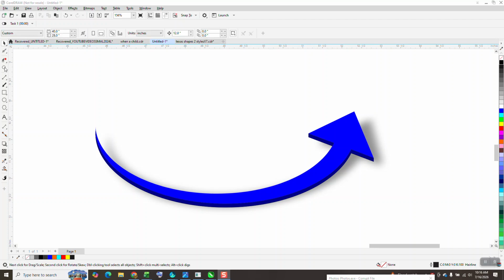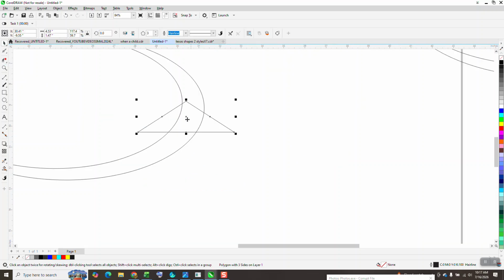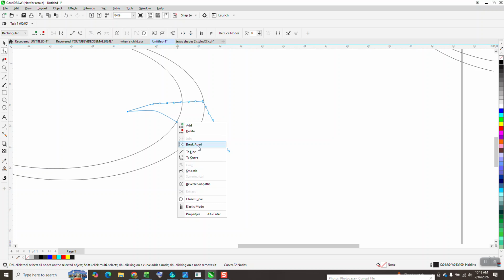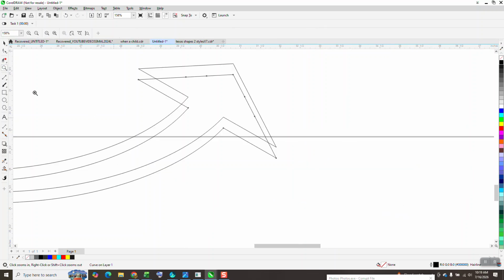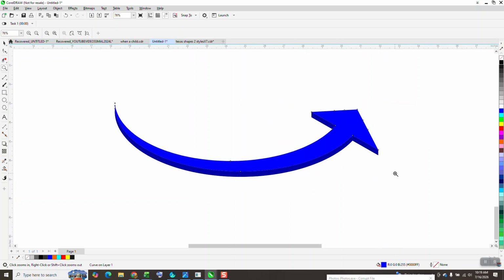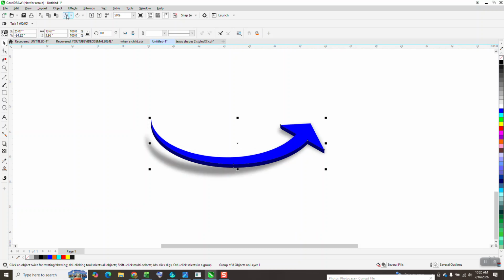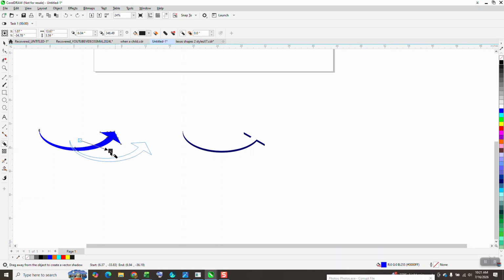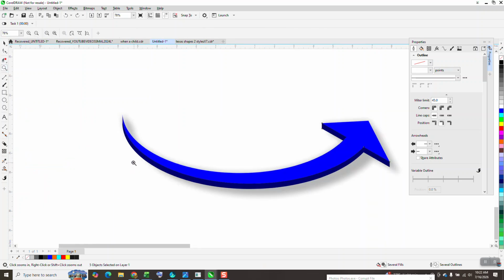Corel Draw Tips & Tricks 3D looking Arrow with a Shadow